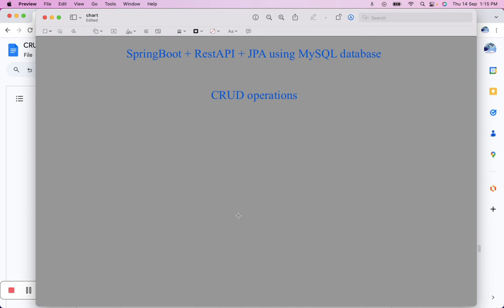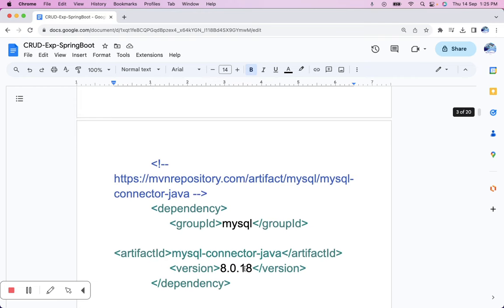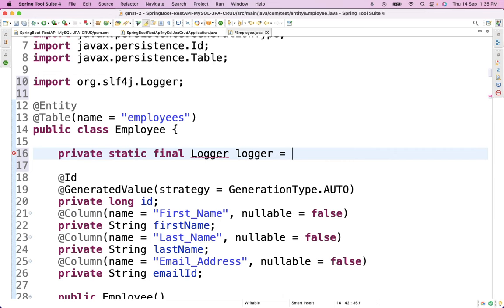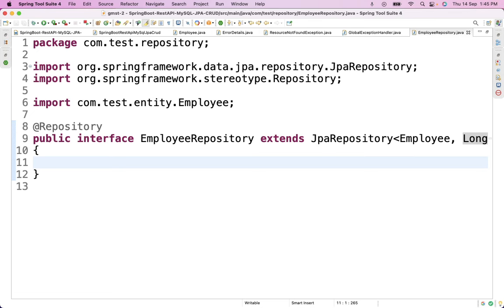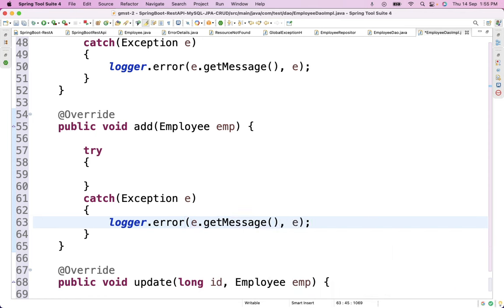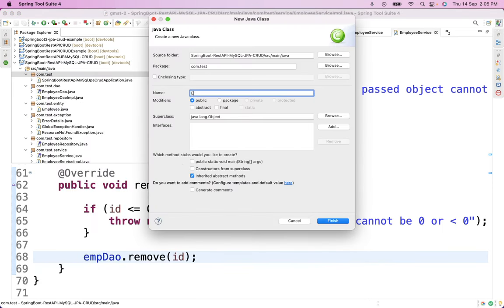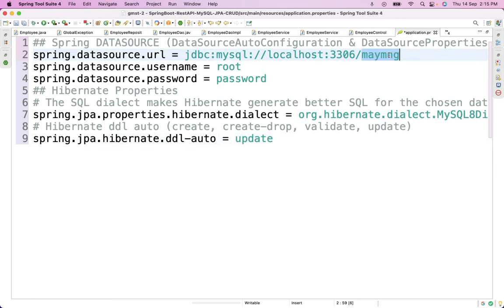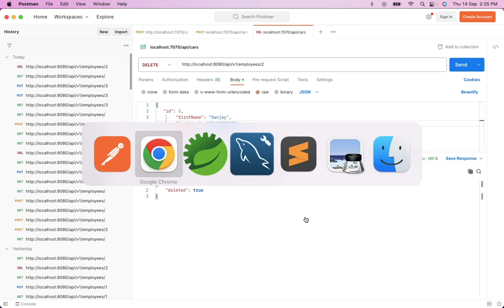Implementing SpringBoot+RestAPI+JPA+MySQL CRUD Operations using STS(SpringToolSuite-4)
The simple way to implement SpringBoot+RestAPI+JPA+MySQL CRUD Operations using STS-4 is very simple if you start learning with GMST digital learning.

For online & offline training for corporates, collegestudent and universities.